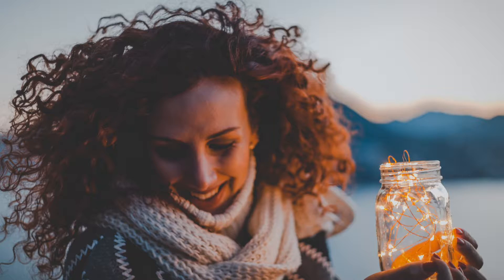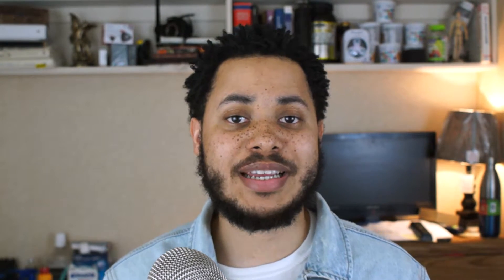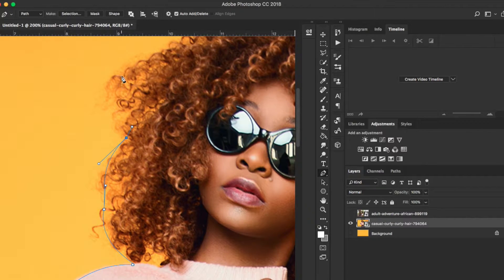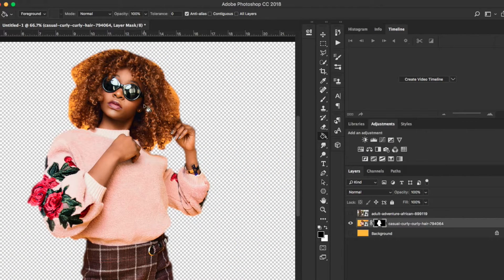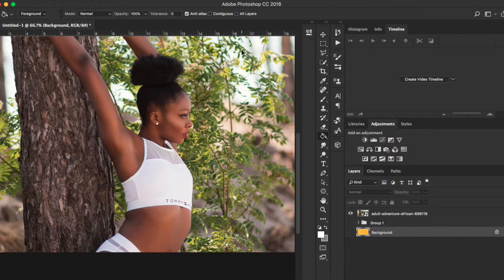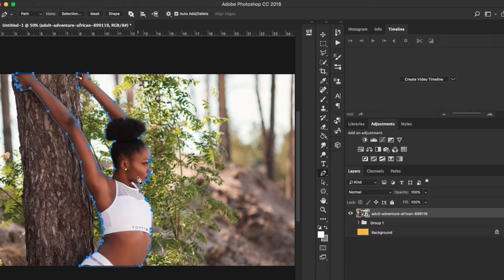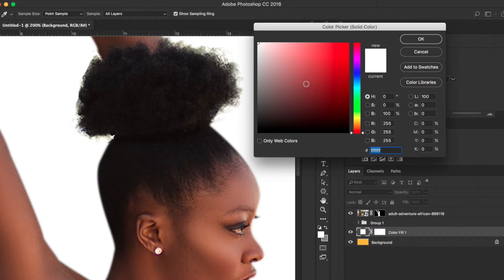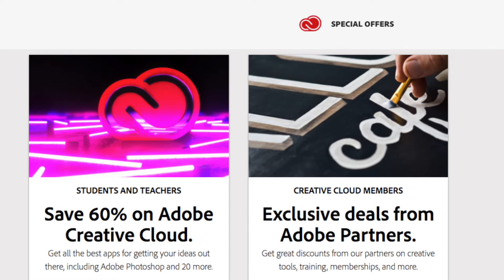How To Photoshop NATURAL CURLY (Kinky) Hair w/Refine Edge Brush | Fashion Photography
Natural Hairstyles scares many new photoshop artists. This refine brush will help you cut out natural hair. Definitely, add this to your bag of hacks!

Love to and from St. Louis, Missouri from your favorite YouTuber!